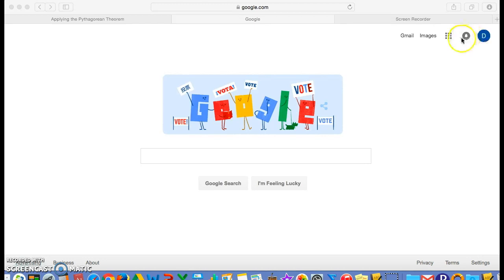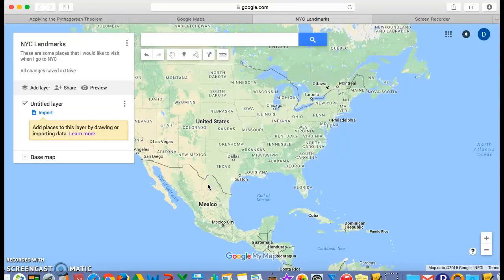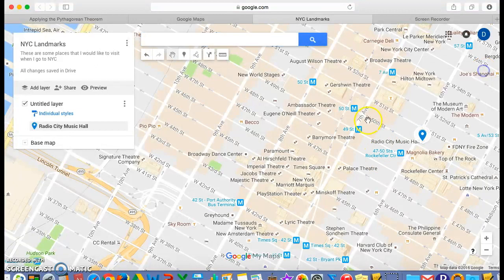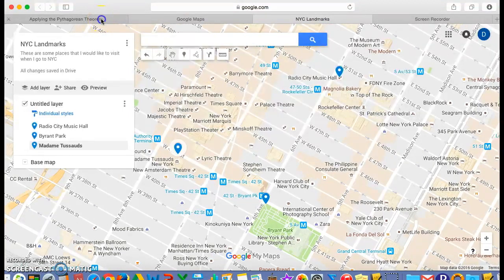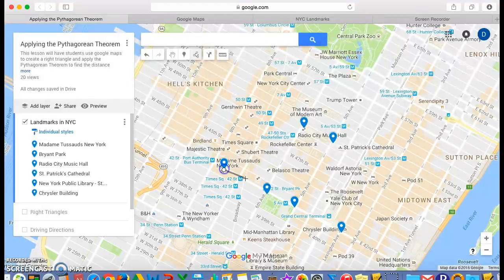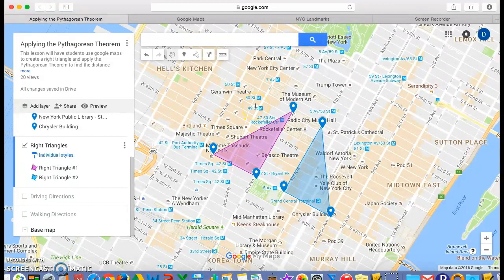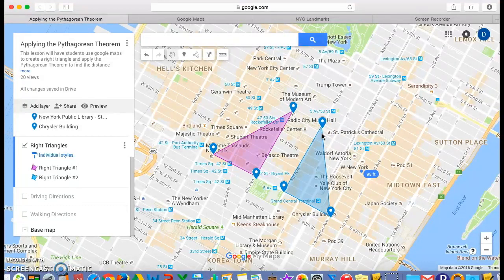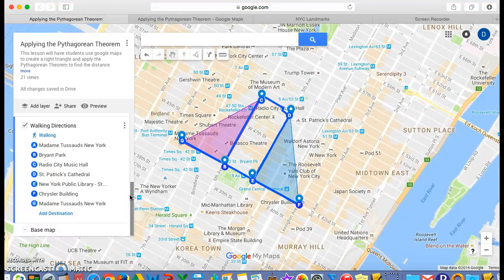Applying the Pythagorean Theorem on Google Maps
Students will use Google Maps to apply the Pythagorean Theorem while learning about landmarks in NYC.